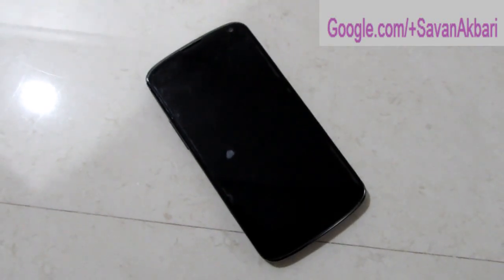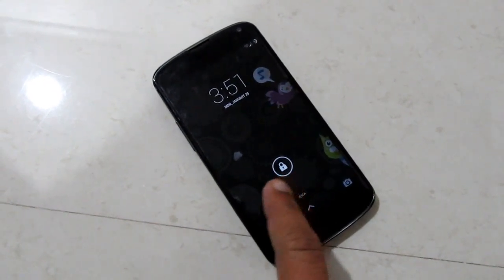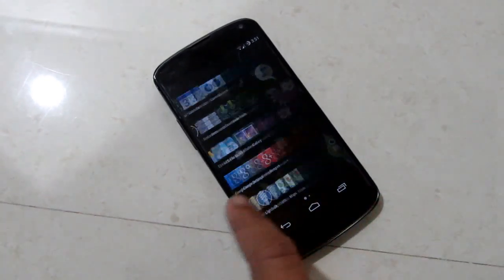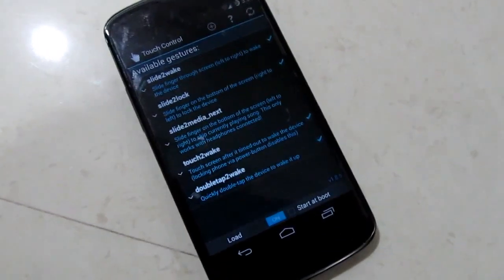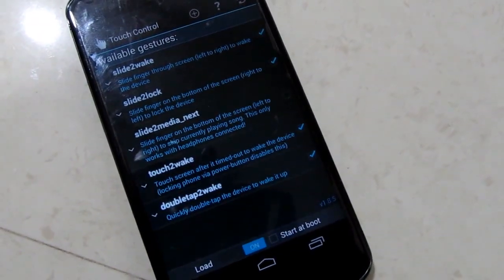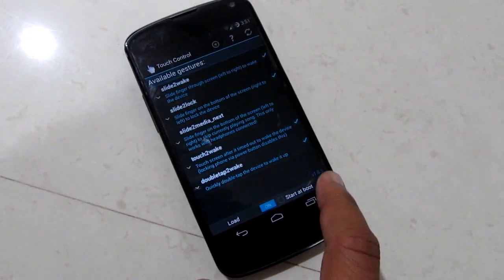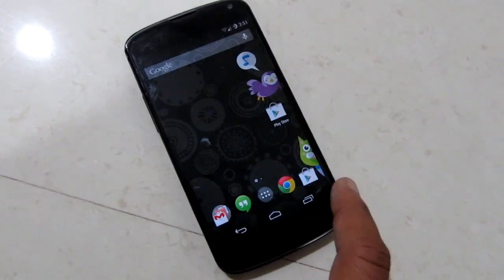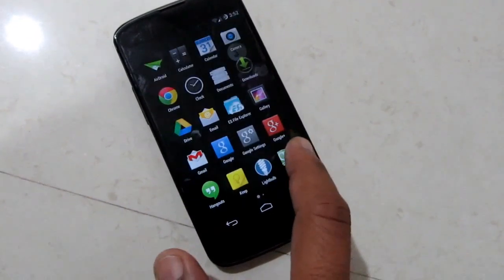Nexus 5 or Nexus 4- Double Tap To Wake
Wake your Nexus 5 or Nexus 4 by Double Tap  .Also  lock your phone by sliding on nav bar.This app will provide you modified kernal and will flash on its own . This will give you same feature found in LG G2
UPDATE: This will also Work  with kernals like franco, trinity,faux etc (tested).App is touch control .Kernal like semaphore on nexus 4 and elementalX on nexus 5 can be also be used to use double tap to wake feature.

UPDATE

Above APP will work with any Modified kernal